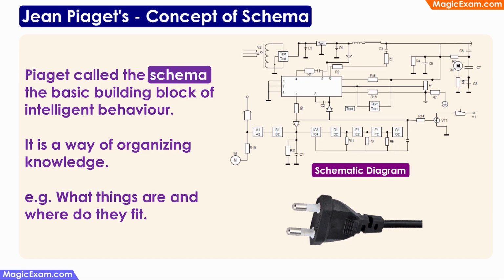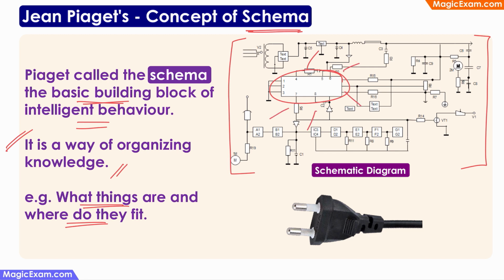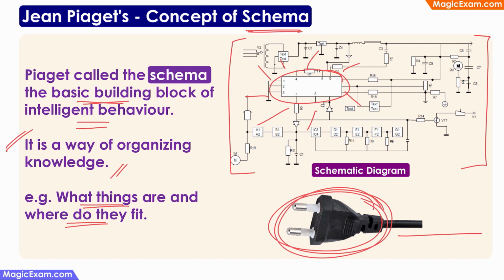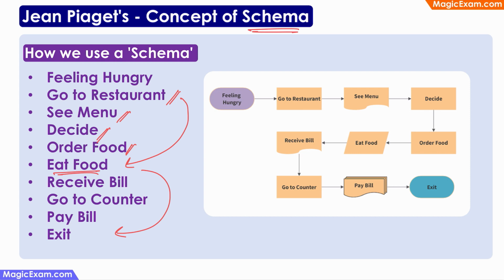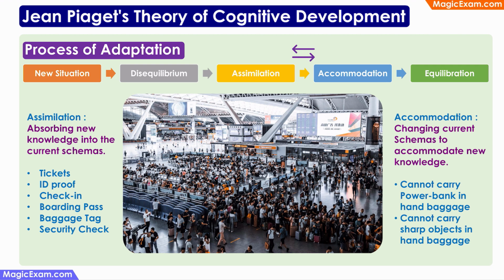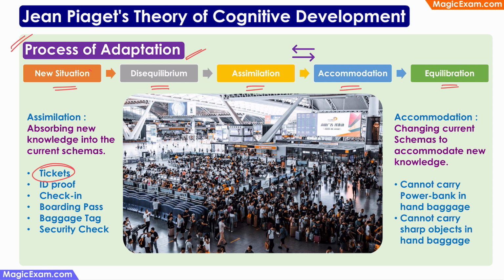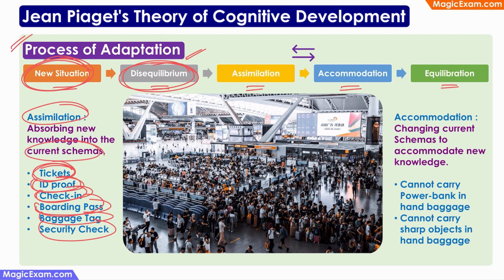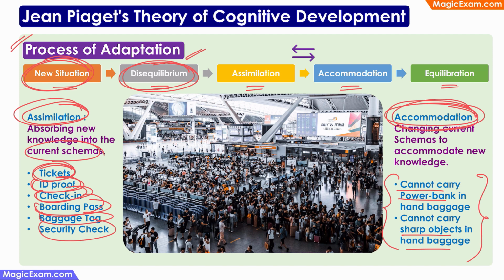Piaget's Concept of Schema Process of Adaptation CDP Concepts English Explanation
Jean Piaget's - Concept of Schema

Piaget called the schema the basic building block of intelligent behaviour.

It is a way of organizing knowledge.

For example, a Schematic Diagram shows what things are, where do they fit-in and how they are interconnected.

How we use a 'Schema' in real life - An example.

Jean Piaget's Theory of Cognitive Development

Process of Adaptation follows five steps.

(1) New Situation - (2) Disequilibrium - (3) Assimilation - (4) Accommodation - (5) Equilibration

Assimilation: Absorbing new knowledge into the current schemas.

Accommodation: Changing current Schemas to accommodate new knowledge.